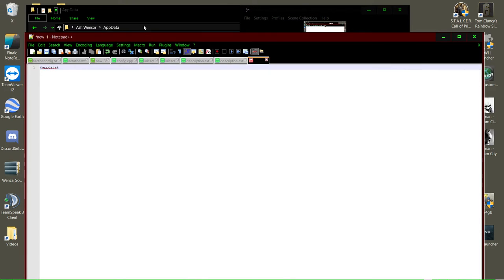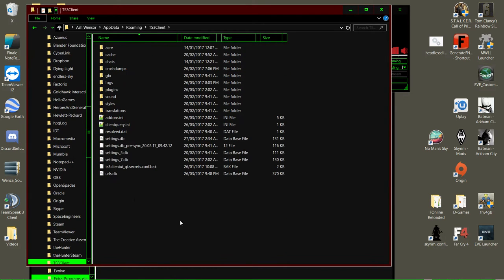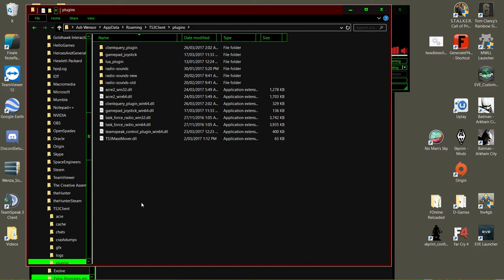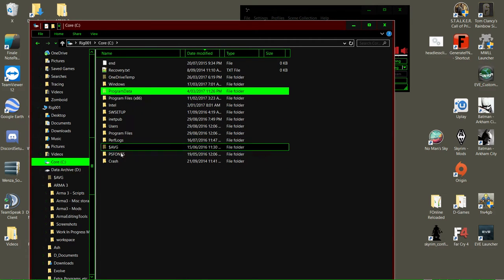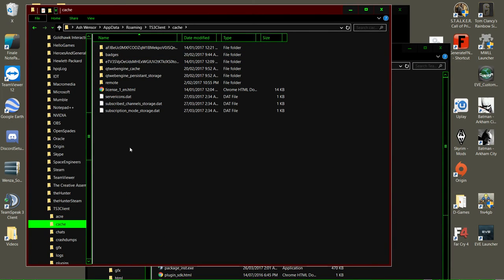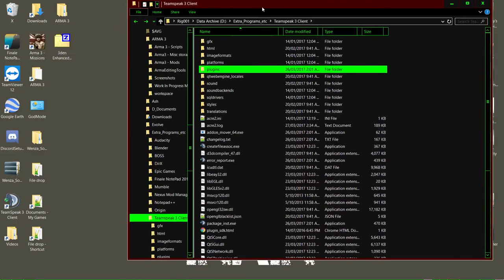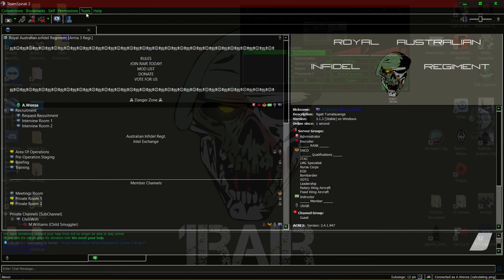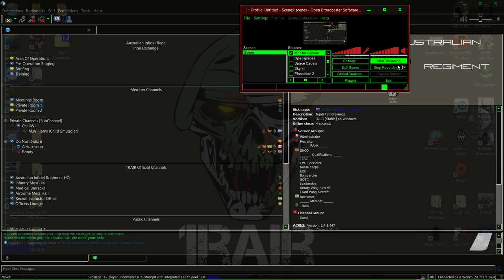Updating ACRE2 - Plugin Cleanout and Installation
A little tutorial to help you update / install the ACRE2 radio mod plugins. A few of our members have had issues when updating, sometimes the Arma3Synch ACRE2 installer doesn't work, so this is the way I manually go around it.

Essentially :
1 - Exit the Teamspeak 3 client
2 - Locate your Teamspeak 3 Client folders - there should be one folder in your program files or wherever you installed Teamspeak on your computer that contains your Teamspeak 3 .exe, and another located in your "\Appdata".
3 - Remove ALL traces of previous ACRE2 plugin versions from the "\Teamspeak 3 Client" AND "\TS3 Client" folders (+Subfolders), then install the new plugins from "\@acre2\plugins\" into your "\TS3Client\plugins" folder.